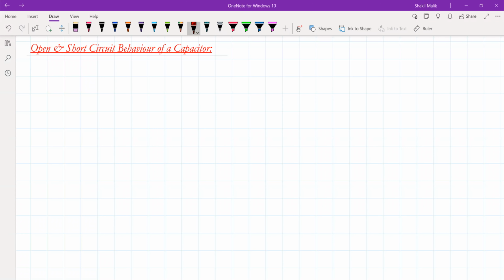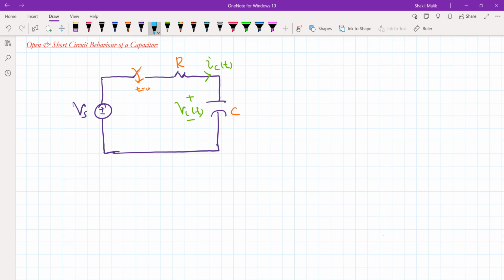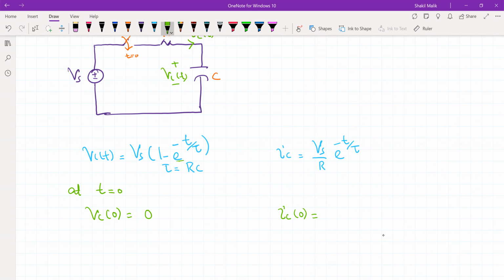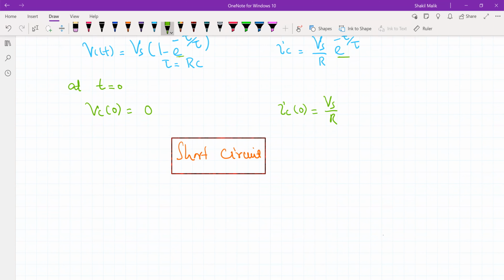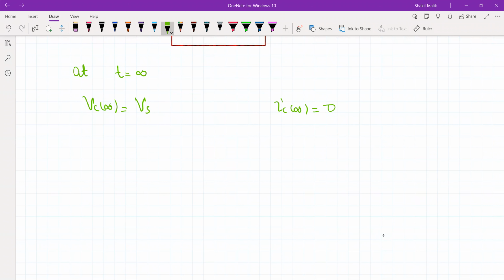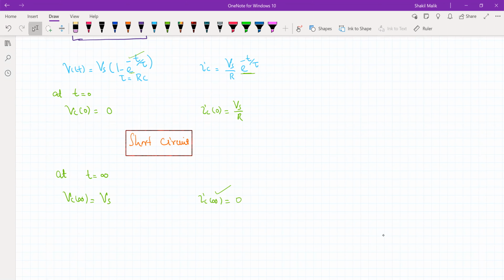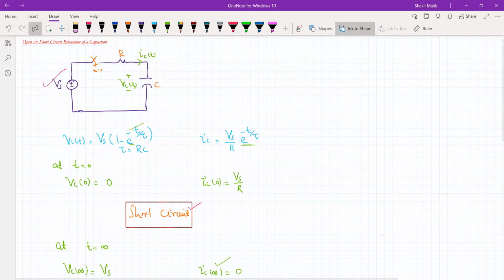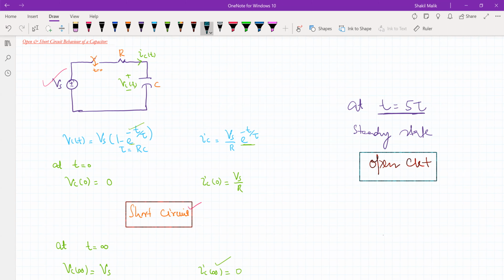Lecture-7a: Open and Short Circuit Behaviour of a Capacitor